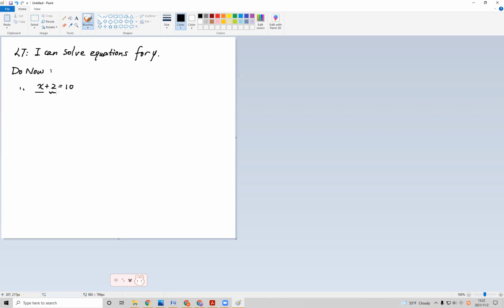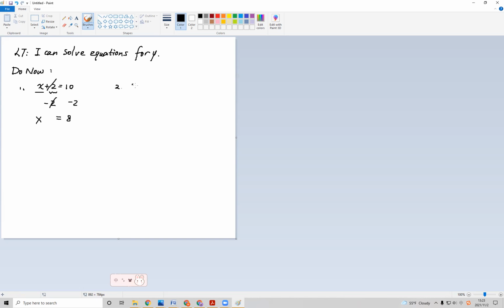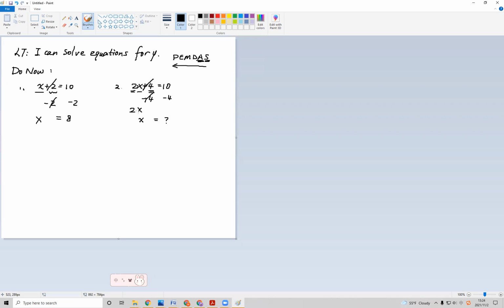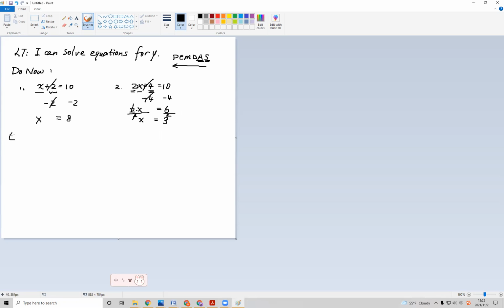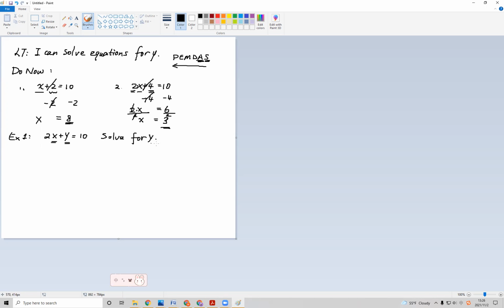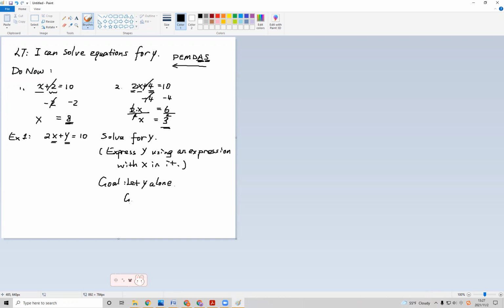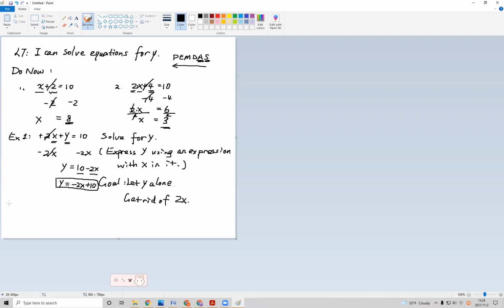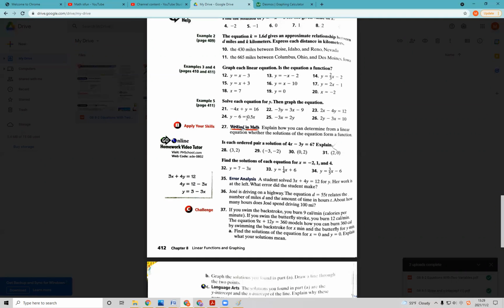Linear Equations 8-2 Ex 5 How to solve for y? 线性方程：如何解方程？如何用 X 来表达 Y?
Learning Target: I can solve an equation for y.

Practice: 8-2 Pg 412 #21--26.

Key Concept:
--Solving equations for y.

When solving equations, your goal is to leave the variable alone on one side of the equation. Therefore, you need to get rid of other numbers next to your variable by using inverse operations.
Addition and subtraction are inverse operations
Multiplication and division are inverse operations.

解方程的目标是把 变量 x 单独留在方程的一侧。所以你需要观察变量 x 周围的数字，并且想办法用逆运算把它们消除掉。
加法和减法互为逆运算。
乘法和除法互为逆运算。

The order for solving equations is the opposite of PEMDAS. You need to deal with addition and subtraction before you deal with multiplication and division.

解方程的顺序 和 四则运算 的顺序正好相反。要先消除加法或减法的部分，然后再消除乘法或除法的部分，直到把 变量 x 或 y 单独留在方程的一侧。